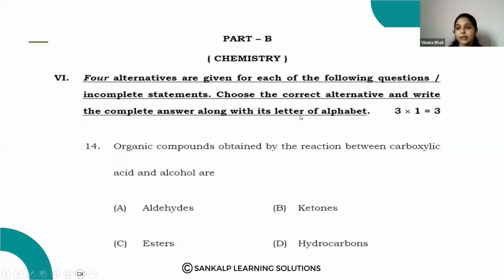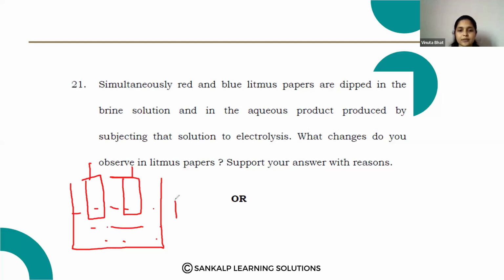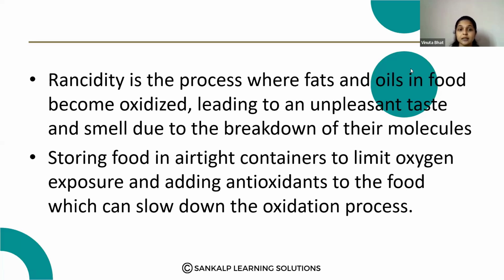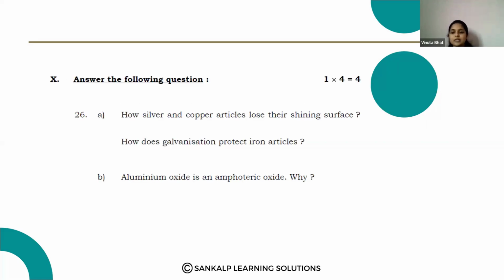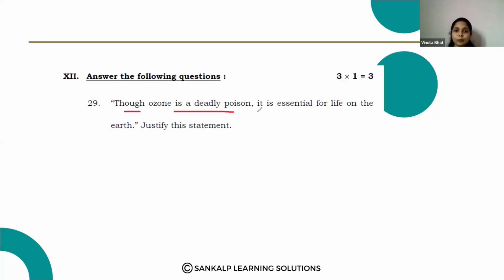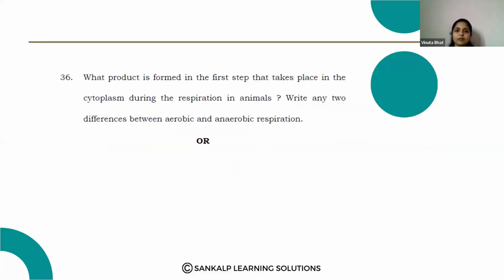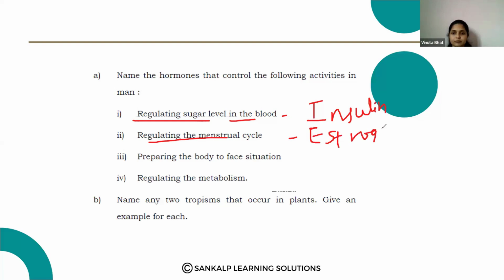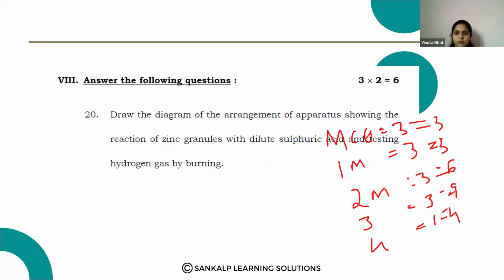SS - MYSURU - Question paper discussion - EM - S52